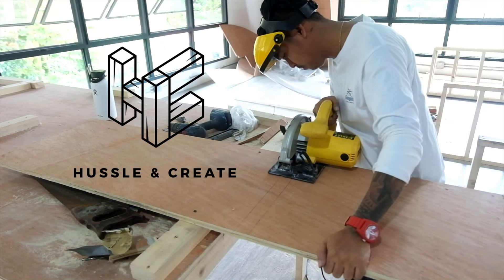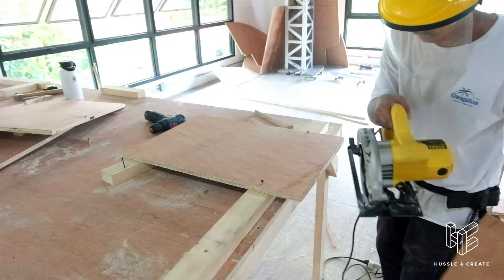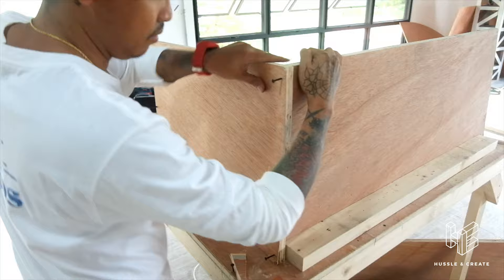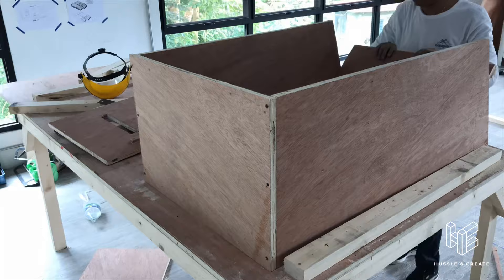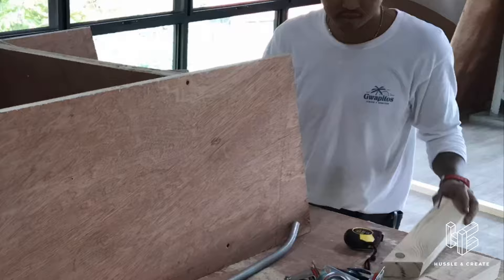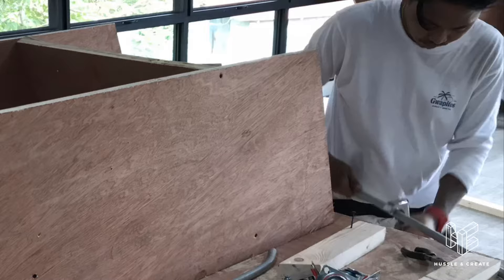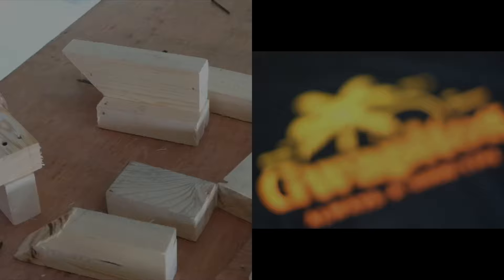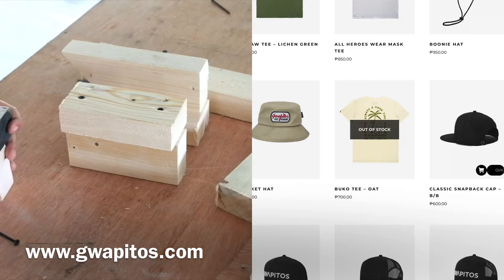Tool storage cart